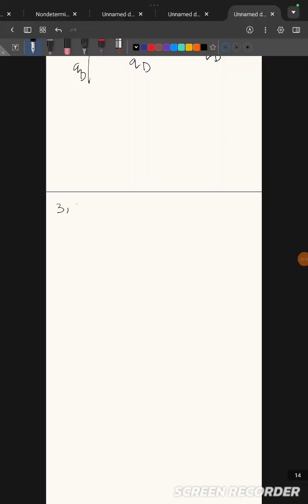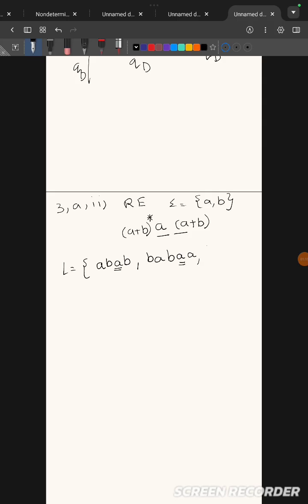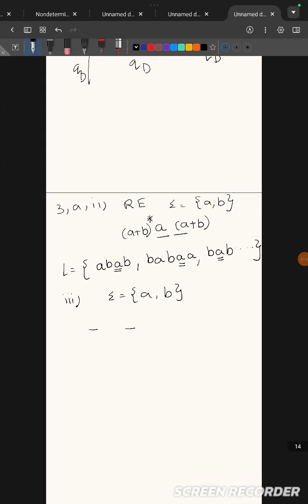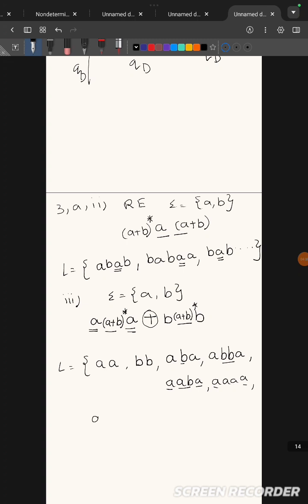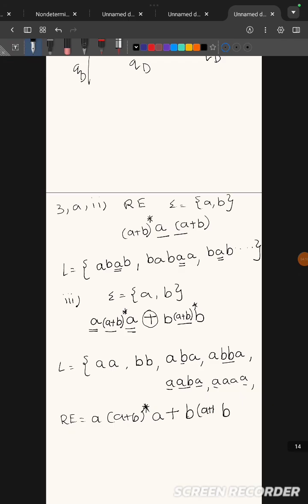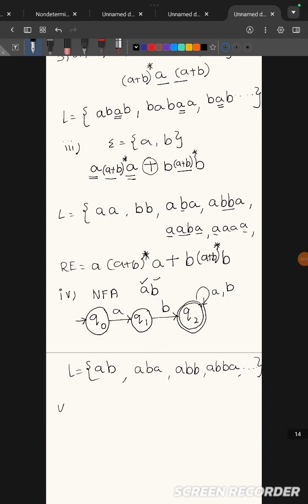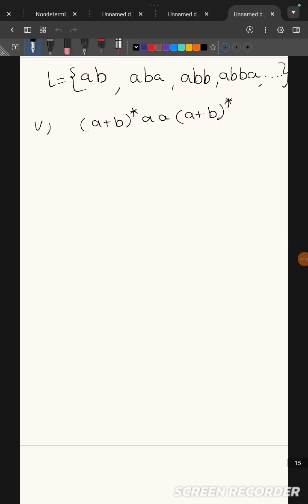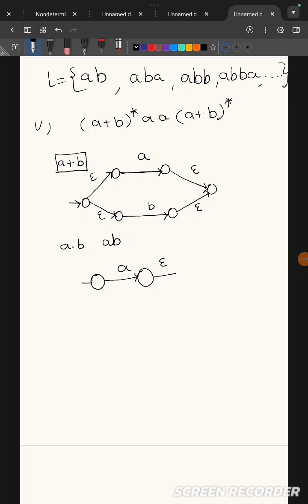model QP 3a Regular expression BCS503